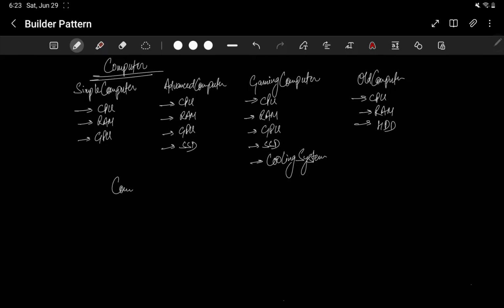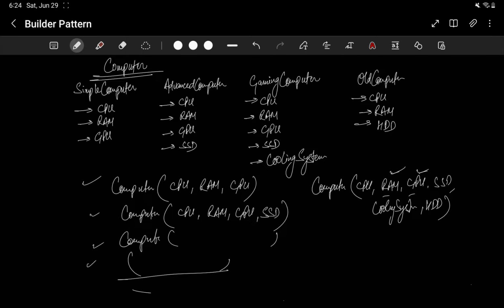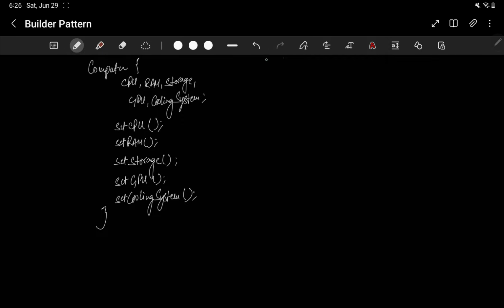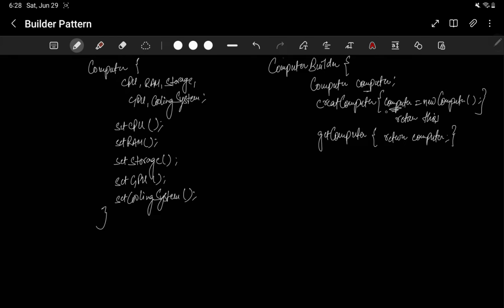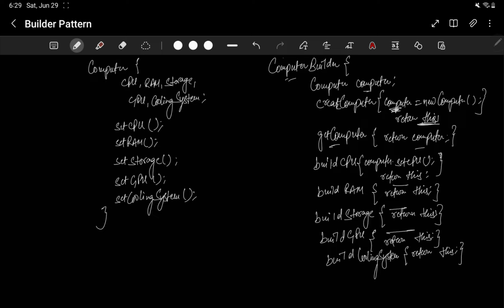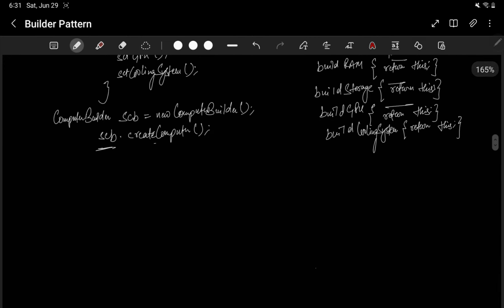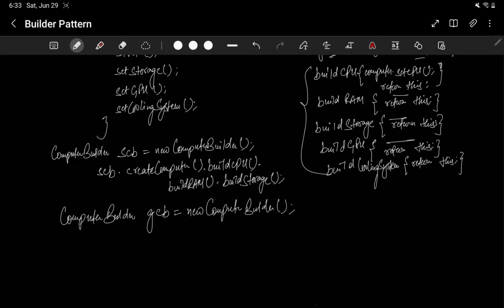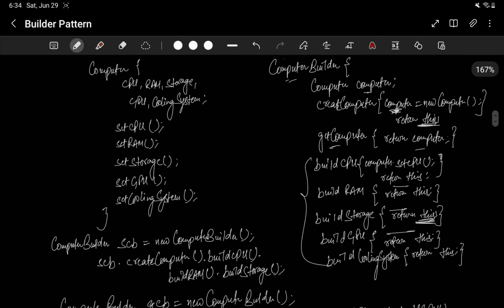Builder Design Pattern - LLD | Low Level Design | Creational Design Pattern | System Design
The Builder Pattern is a creational design pattern that separates the construction of a complex object from its representation, allowing the same construction process to create different representations. This pattern is particularly useful for creating objects with many optional parameters.

In this video, we'll take a deep dive into the Builder Pattern and explore how it can be used to solve a variety of problems. We'll also discuss the benefits and drawbacks of using the pattern and provide some tips for implementing it effectively. Whether you're a beginner or an experienced developer, this video will give you a solid understanding of the Builder Pattern and how to use it in your own projects.